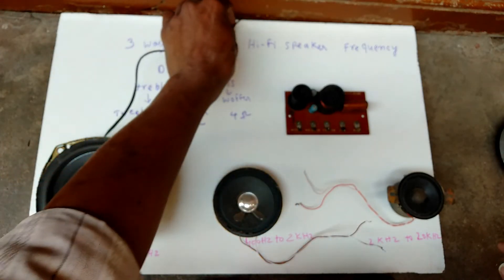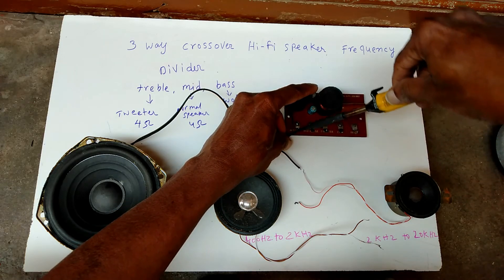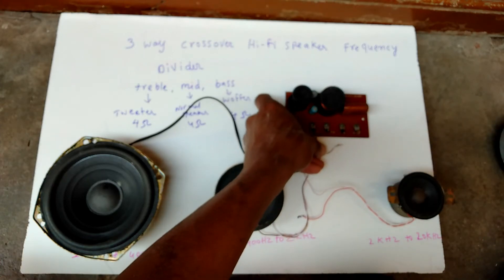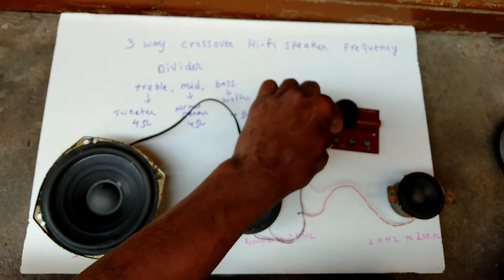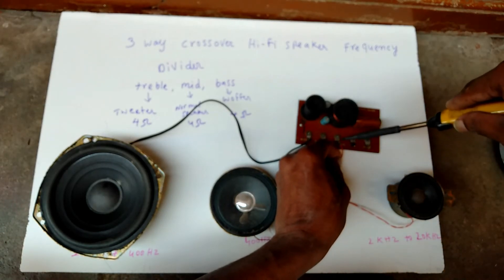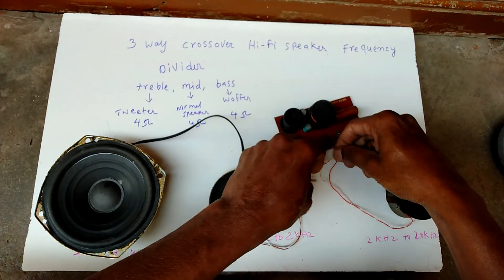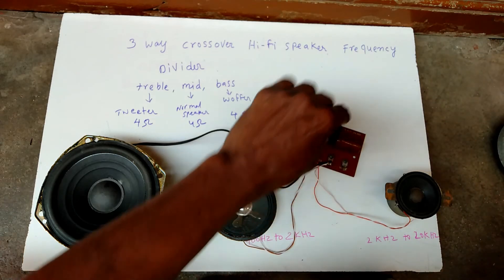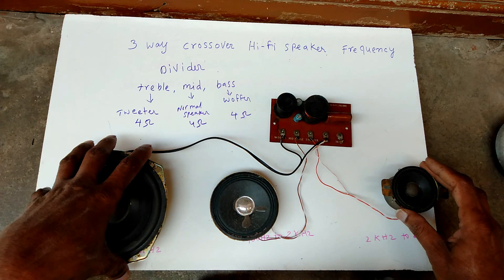speakers 3 way crossover network board connections making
hello friend in these video i explained how make connections to woofer speaker, mid range speaker, tweeter using  3 way crossover network board.